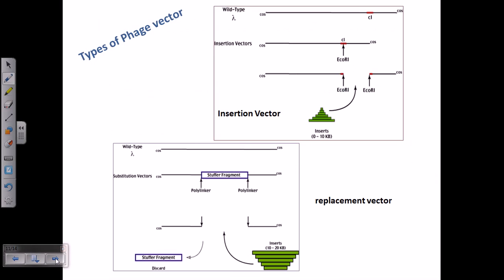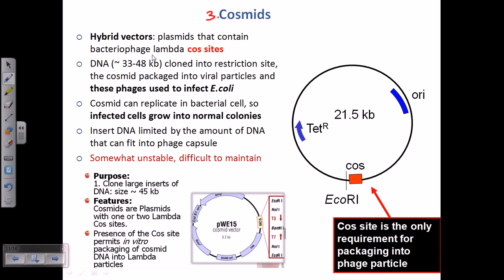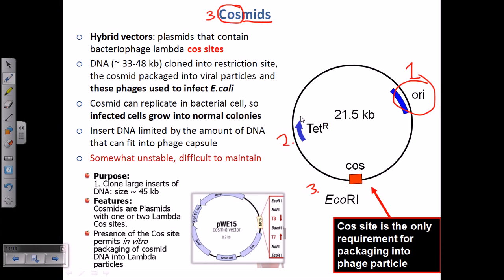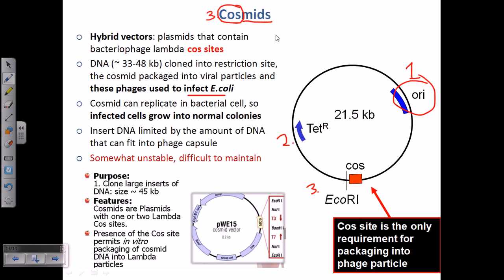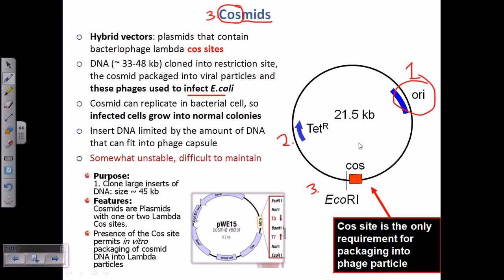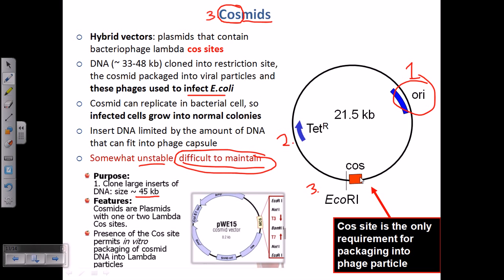Cosmid vector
This cloning vector lecture explains the use of cosmid vector in DNA cloning.
A cosmid, first described by Collins and Hohn in 1978, is a type of hybrid plasmid (often used as a cloning vector) that contains a Lambda phage cos sequence. Cosmids' (cos sites + plasmid = cosmid) DNA sequences are originally from the lambda phage. Cosmids can be used to build genomic libraries.
Cosmids can contain 37 to 52 (normally 45) kb of DNA, while normal plasmids are able to carry only 1--20 kb. They can replicate as plasmids if they have a suitable origin of replication: for example SV40 ori in mammalian cells, ColE1 ori for double-stranded DNA replication or f1 ori for single-stranded DNA replication in prokaryotes. They frequently also contain a gene for selection such as antibiotic resistance, so that the transfected cells can be identified by plating on a medium containing the antibiotic. Those cells which did not take up the cosmid would be unable to grow.

Unlike plasmids, they can also be packaged in phage capsids, which allows the foreign genes to be transferred into or between cells by transduction. Plasmids become unstable after a certain amount of DNA has been inserted into them, because their increased size is more conducive to recombination. To circumvent this, phage transduction is used instead. This is made possible by the cohesive ends, also known as cos sites. In this way, they are similar to using the lambda phage as a vector, but only that all the lambda genes have been deleted with the exception of the cos sequence. Source of the article published in description is Wikipedia. I am sharing their material. Copyright by original content developers of Wikipedia.